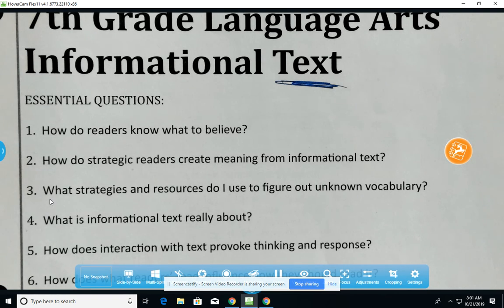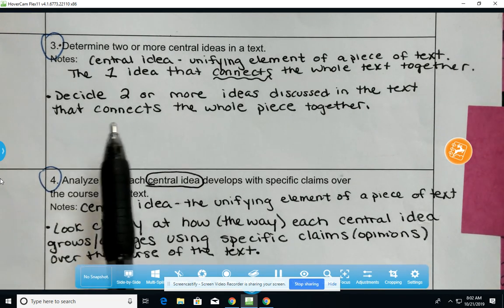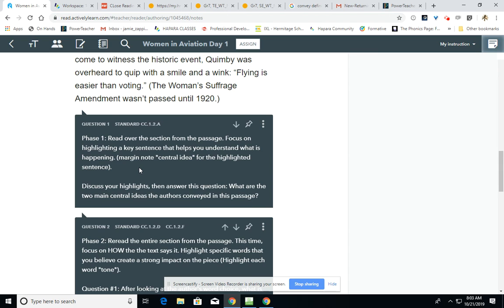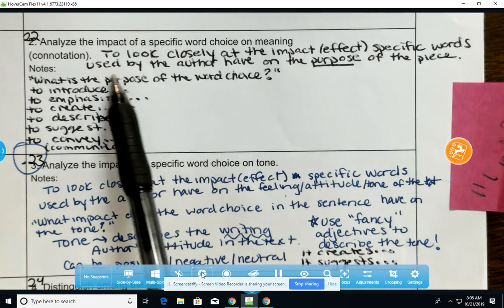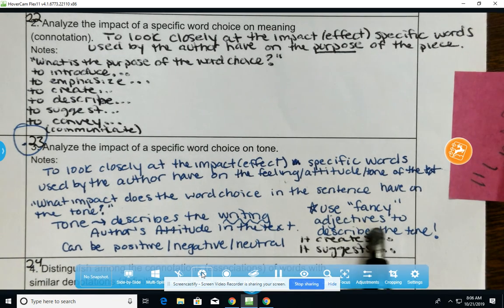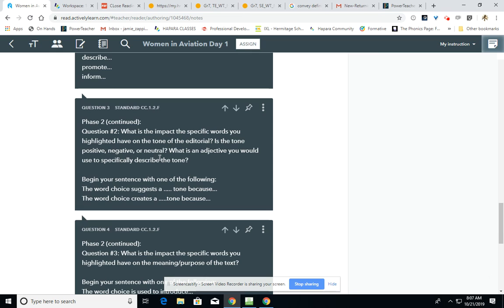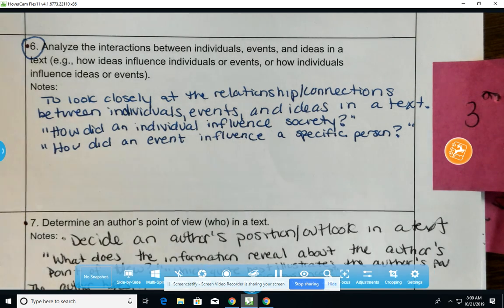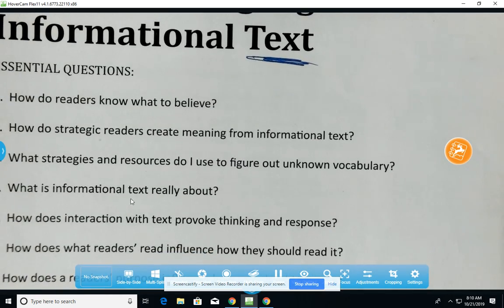Women In Aviation Day 1 Inform LT# 1, 2, 3, 4, 6, 8, 23